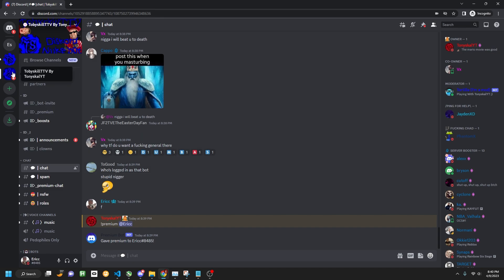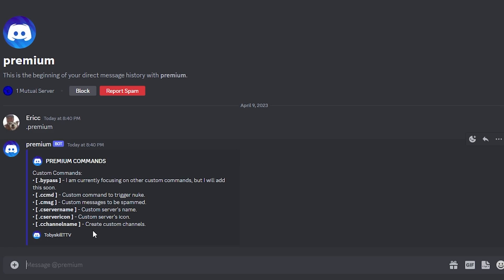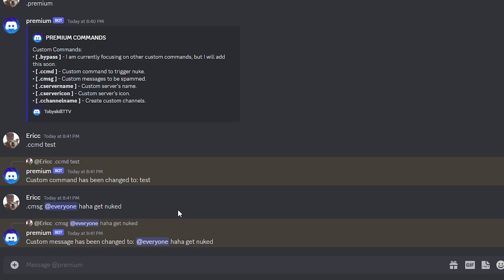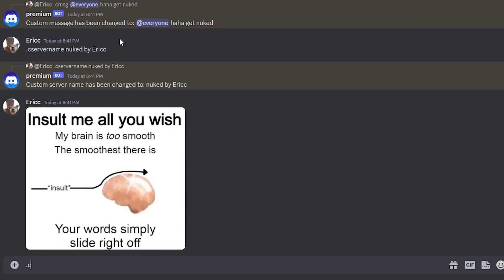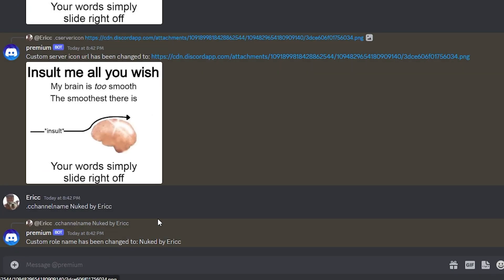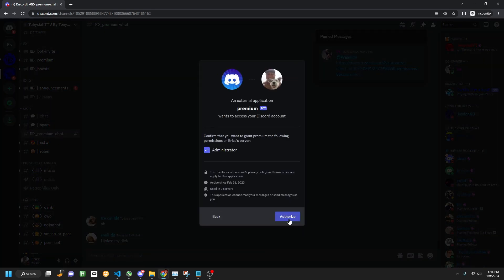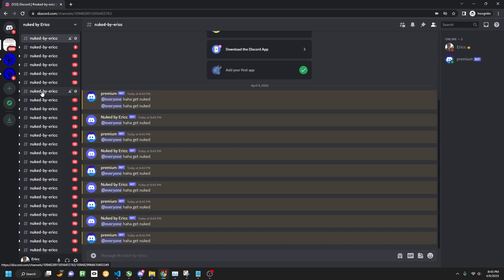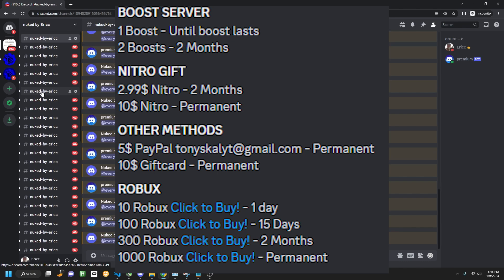[ TobyskillTTV premium setup & use tutorial! (OUTDATED)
❗EDUCATIONAL PURPOSES ONLY ALL TESTS WERE DONE ON A DEMONSTRATION SERVER❗

00:07 Intro
00:10 Setup
00:28 Commands and how to use them
02:08 Nuke Demo
02:40 Outro

1k+ ping in 5sec
nuke bot discord
bot add discord
discord helper
nuke not